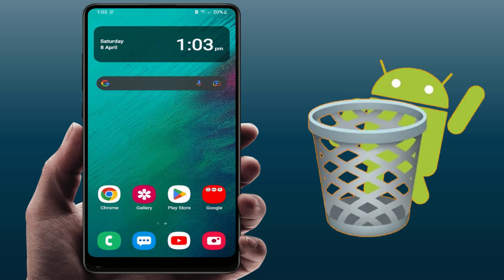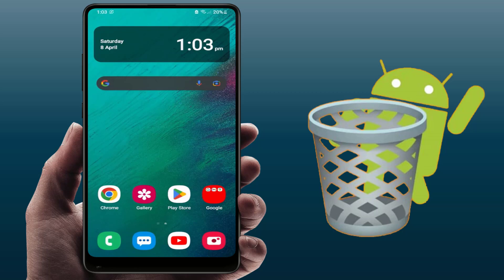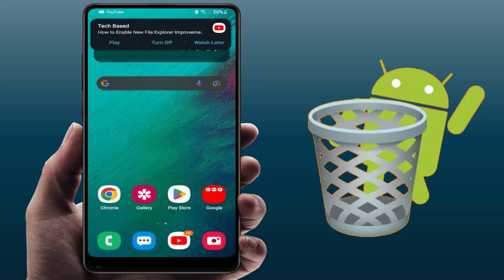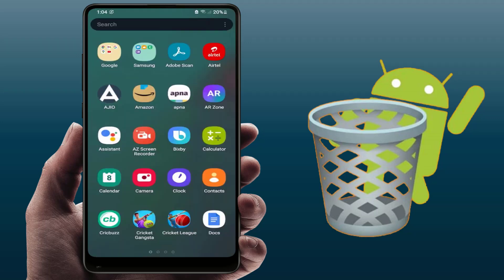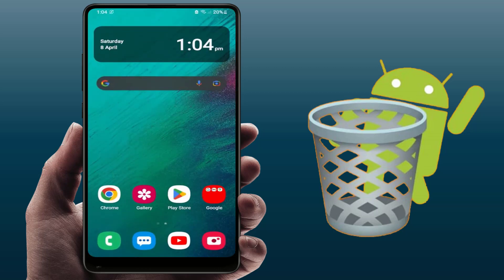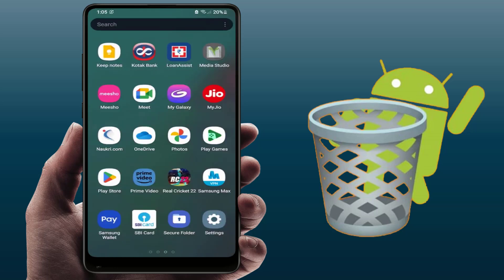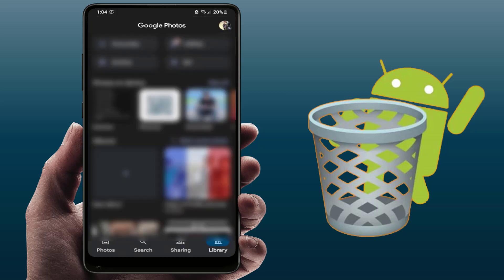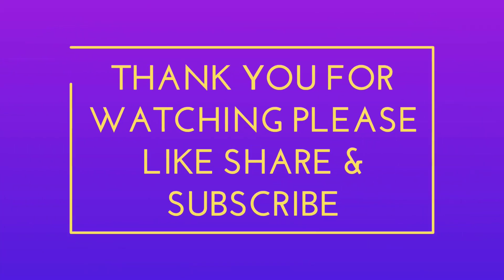Where Is the Trash Folder on Android & How to Find It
How to Find Out Recycle-Bin Folder on Android Phone